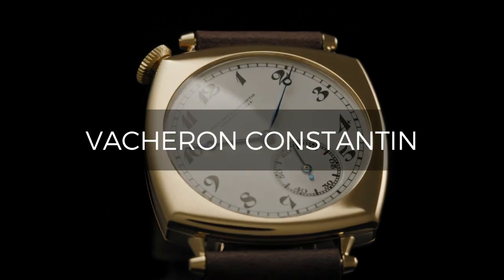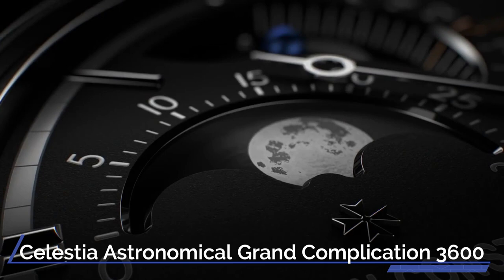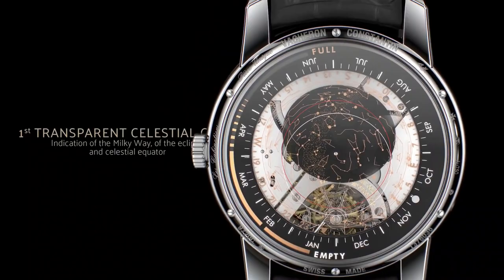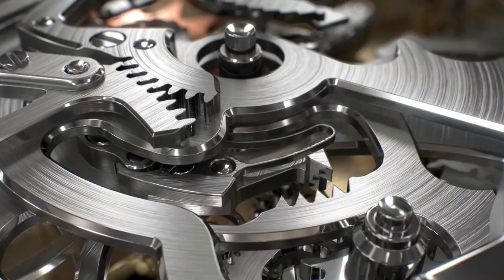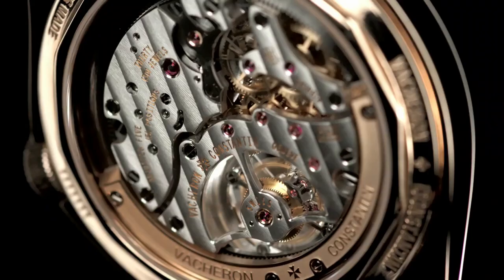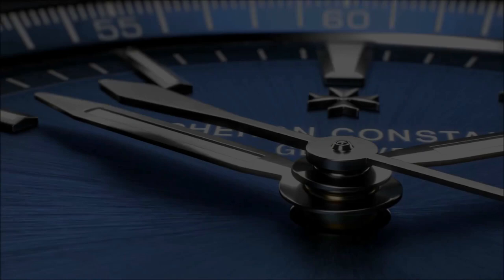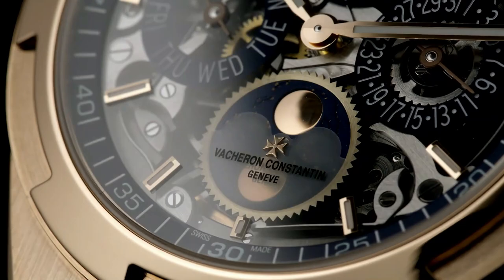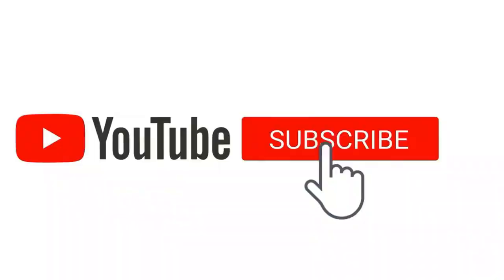Top 10 Best Vacheron Constantin Watches for Men in 2022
Vacheron Constantin was established in Geneva, Switzerland in 1755 by Jean-Marc Vacheron Today we will show you the Top 10 Best Vacheron Constantin Watches for Men in 2022. Over the years, the company has exuded the highest standards of style and excellence that you can put on your wrist. Vacheron watches have played a critical role in the technology and innovation of timepieces since their conception.